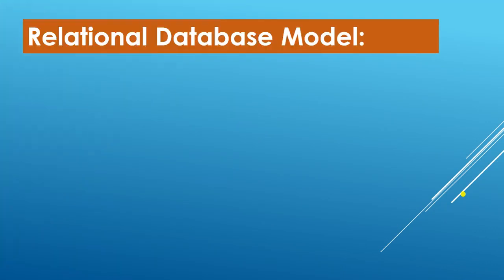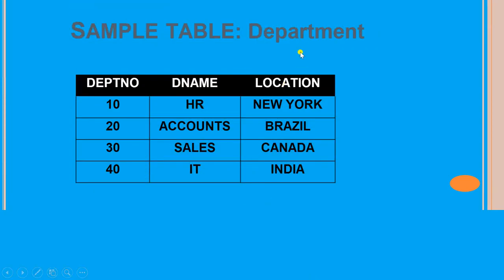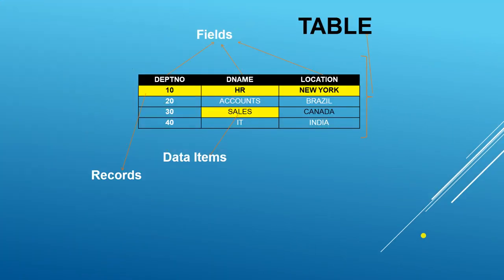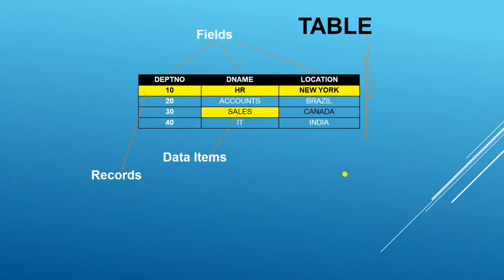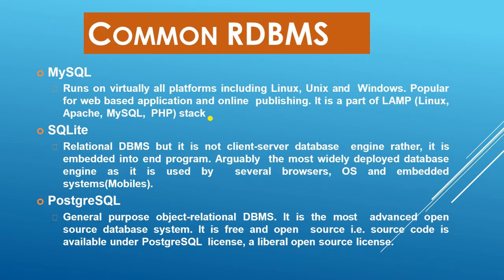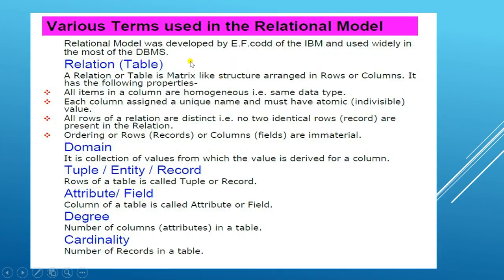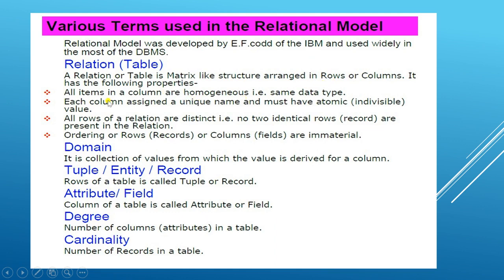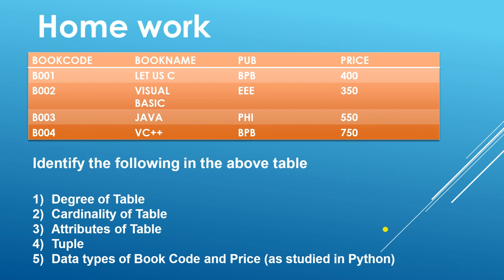Class - 12, Day - 80, Computer, Ch - 13 Relational Database, Lec - 1